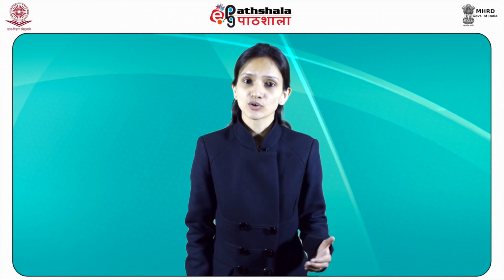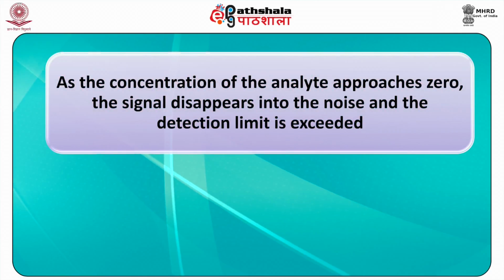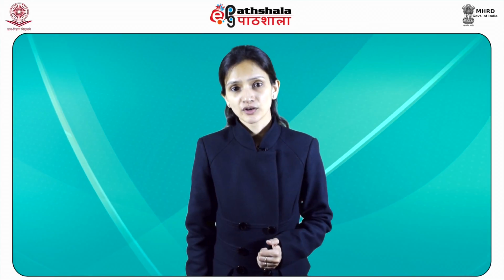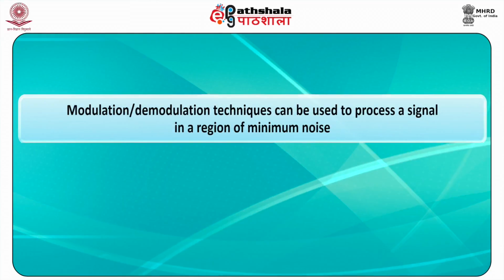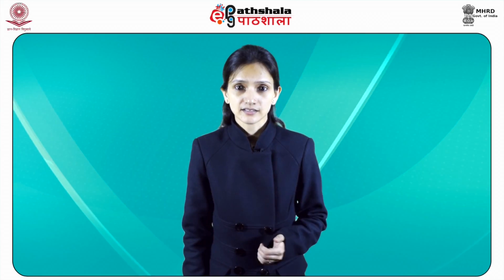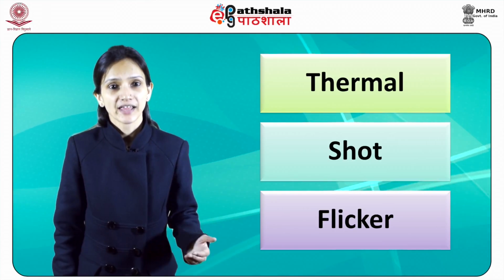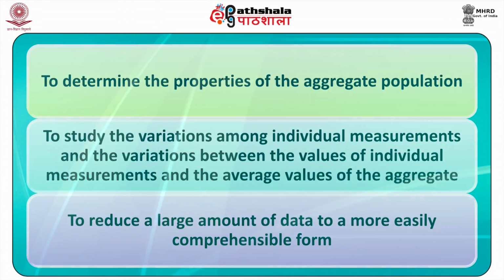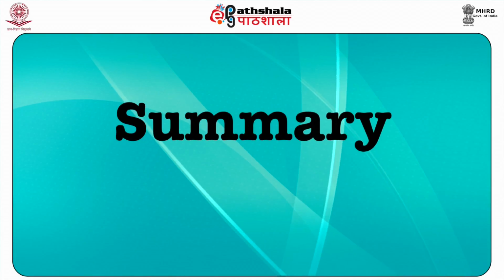Measurements, Signals and Data